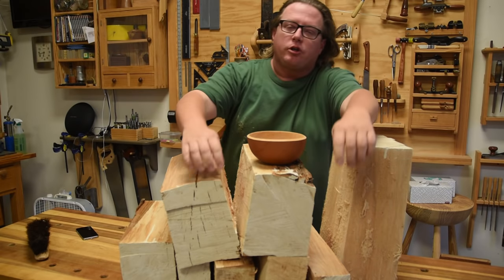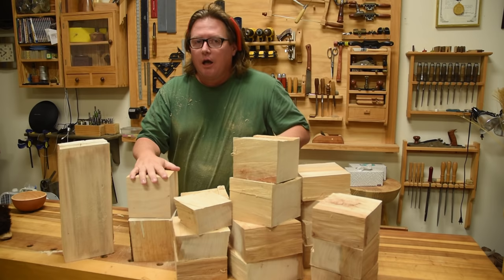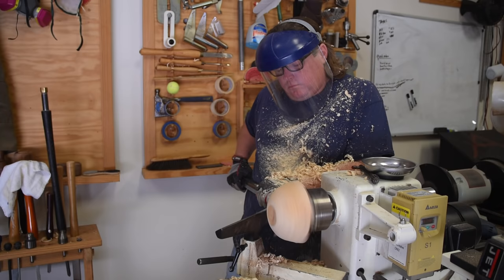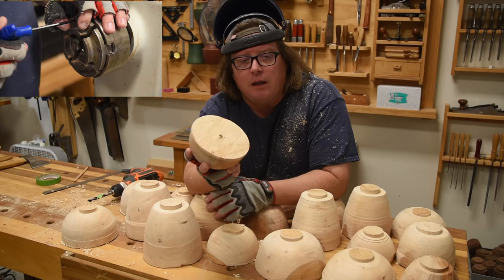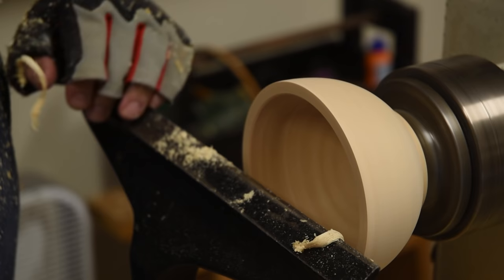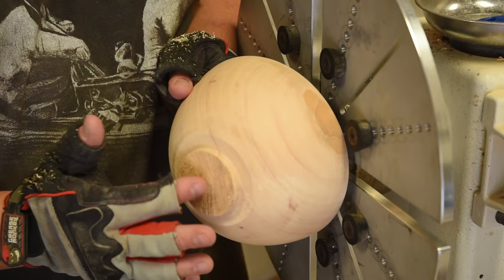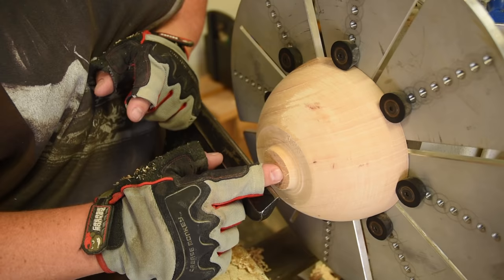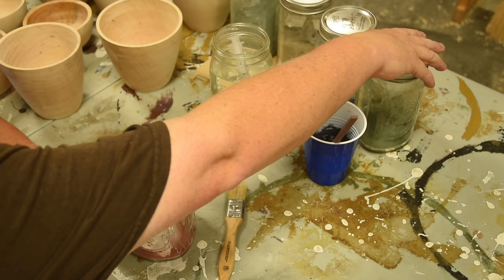Make a $20 Bowl in 20 Minutes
These little Shaker style bowls are designed to provide good value for art market patrons and not require a lot of labor per bowl. They grab peoples attention. Get them into your booth. Let you "sell". And provide potential impulse buys. Plus, using these same techniques you could fill your entire Christmas shopping list in a weekend!

I discuss and show you tricks to speed up your turning process throughout.